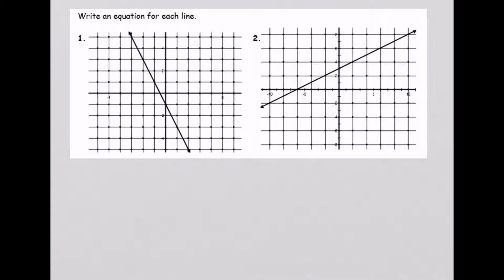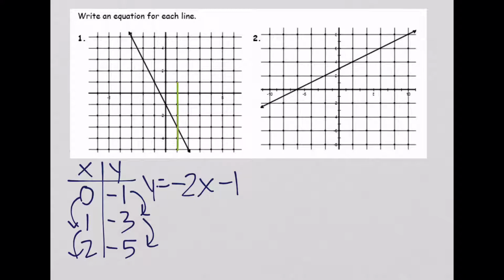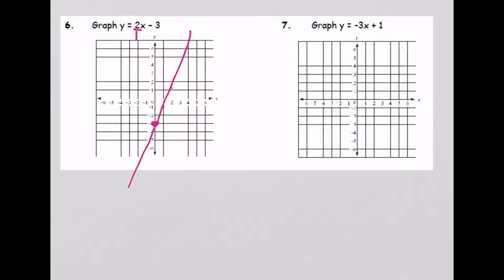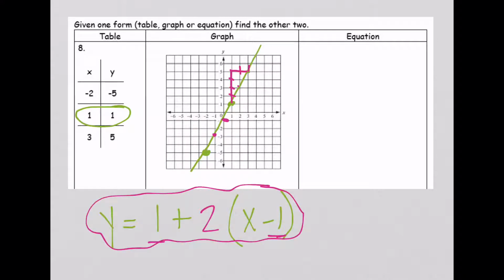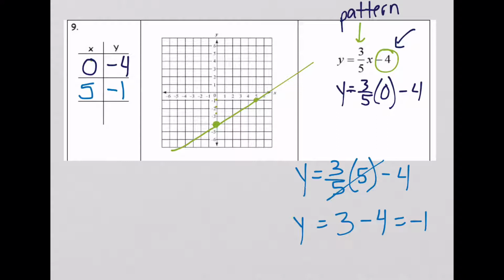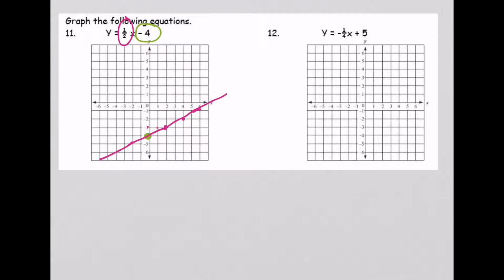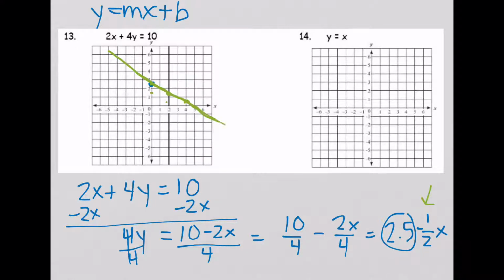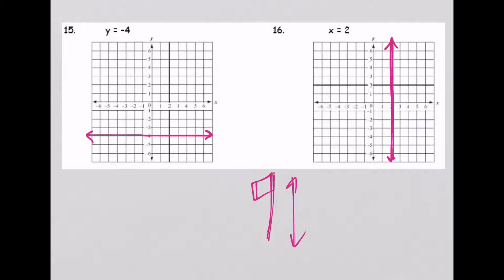Unit 2 Test Day-Homework Review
Unit 2 Test Day
Review some things that will be important in unit 3